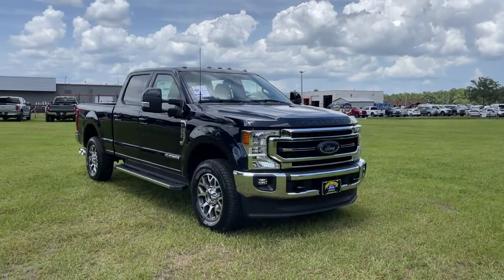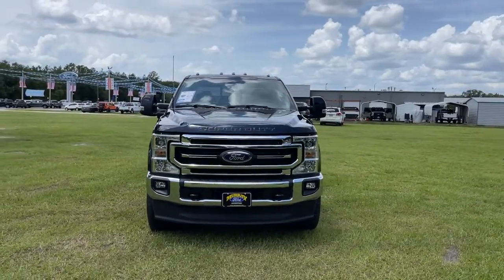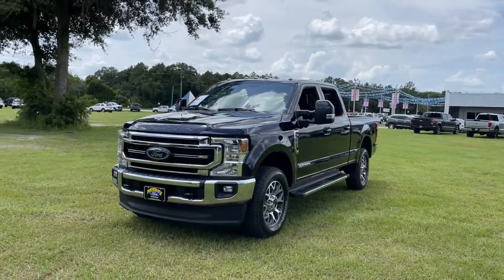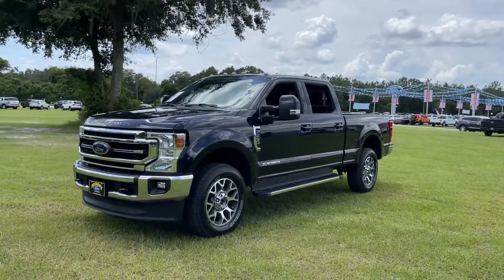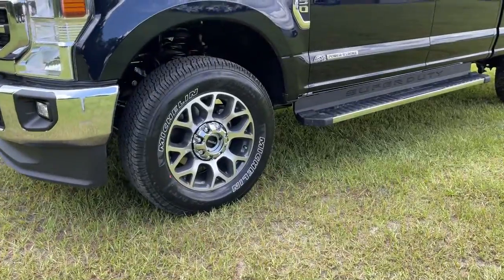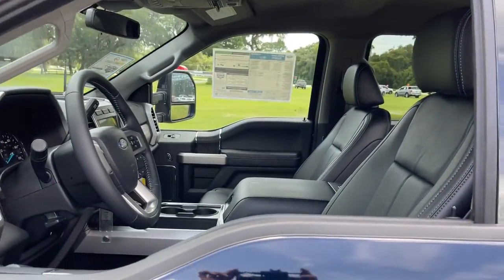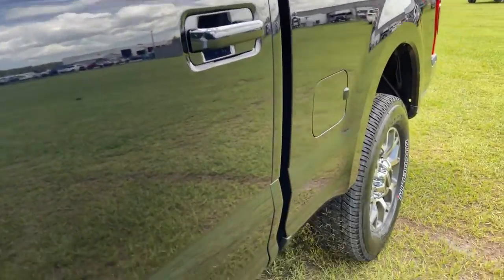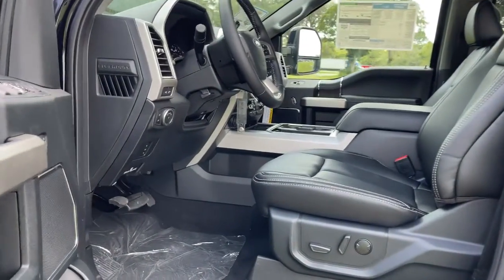2021 Ford F-250SD Jacksonville, Orange Park, Gainesville, Ocala, Lake City, FL MEE04204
Blue New 2021 Ford F-250SD available in Starke, Florida at Murray Ford Superstore. Servicing the Jacksonville, Orange Park, Gainesville, Ocala, Lake City, FL area.

13447 US Hwy 301 S